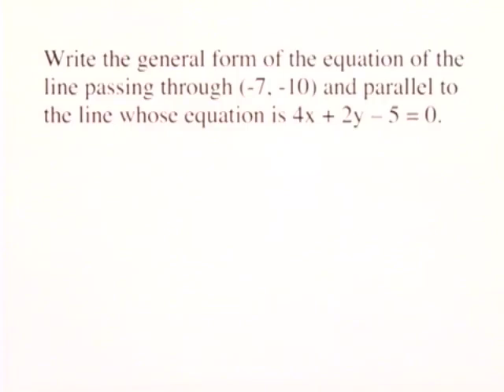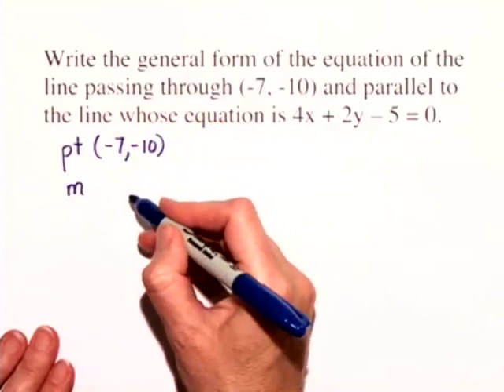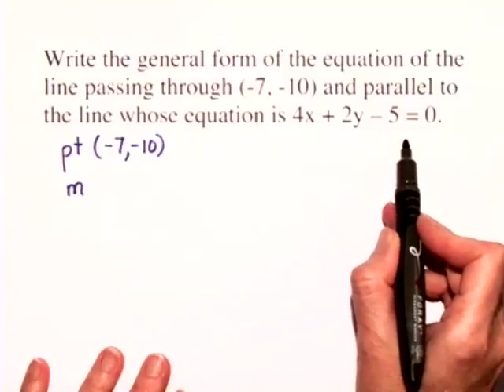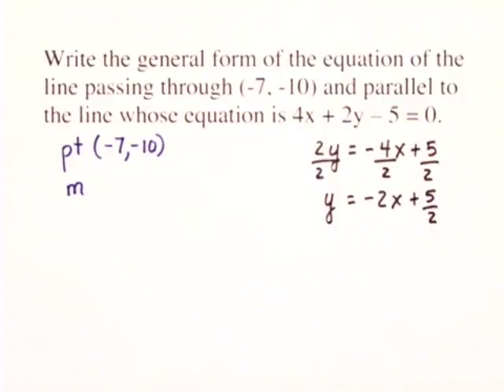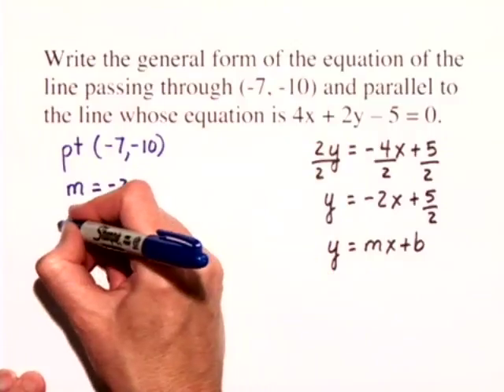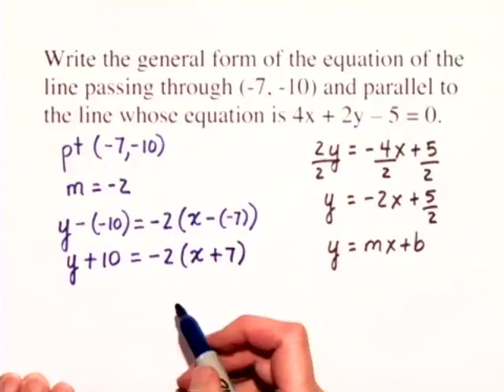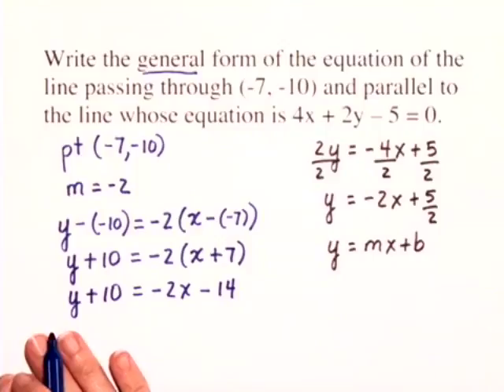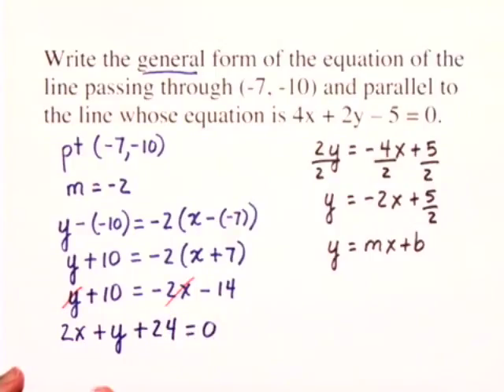Blitzer PrecalcEss5e CTPvideo 01 27